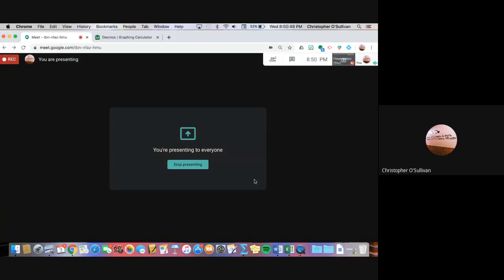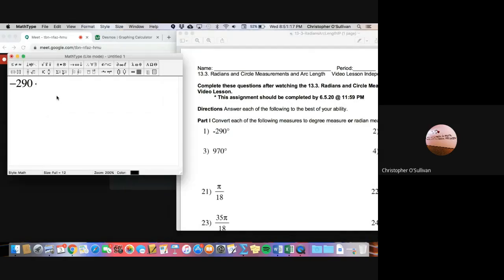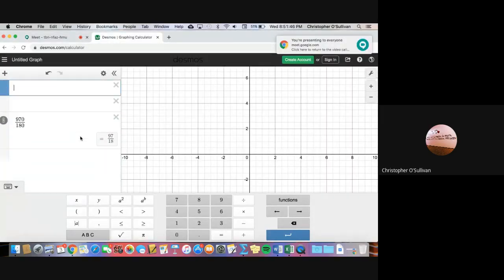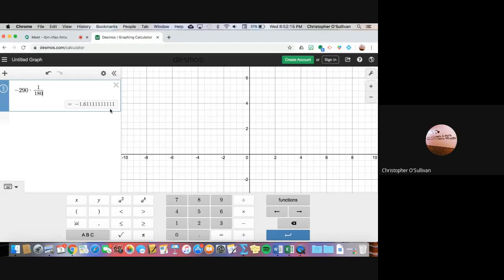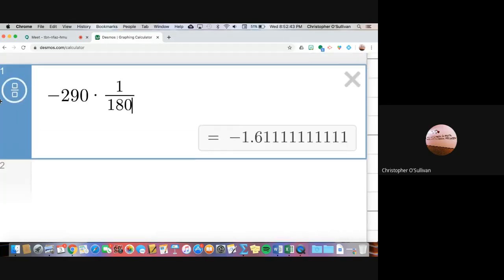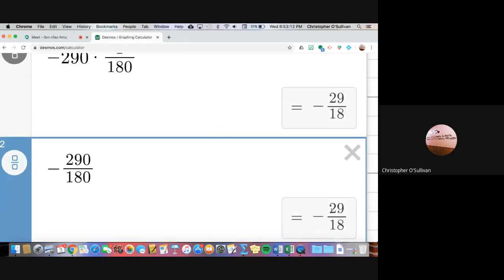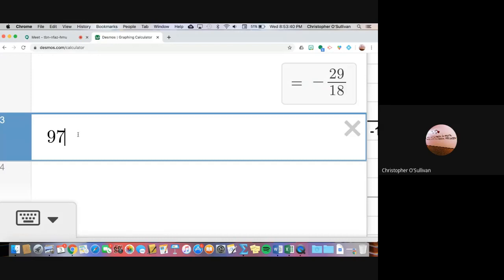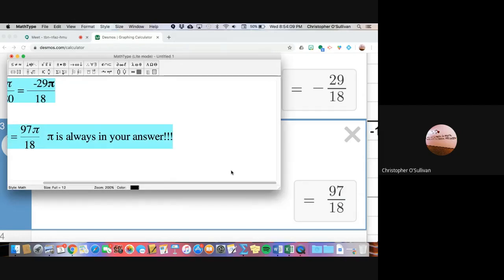Using Desmos to Convert a Decimal Approximation to a Fraction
Hi ladies!

Due to request and concerns, I made this quick video on how to use Desmos to get fractions as your final answer.

Message me or Ms. Kimmick if you have any questions!!

Mr. O'Sullivan